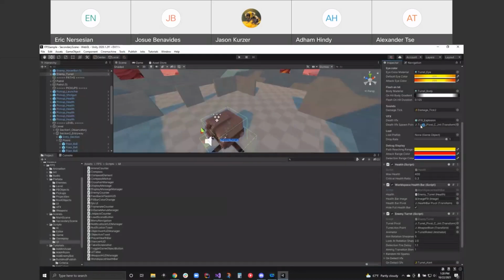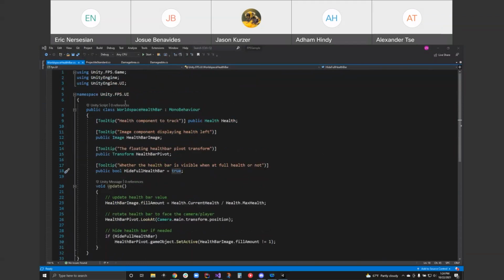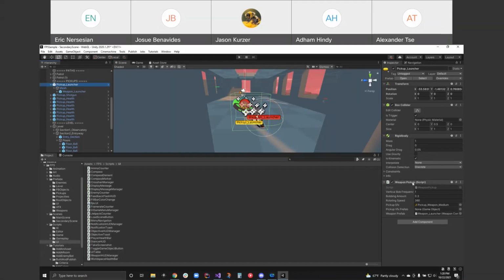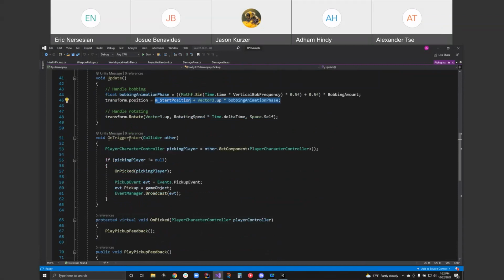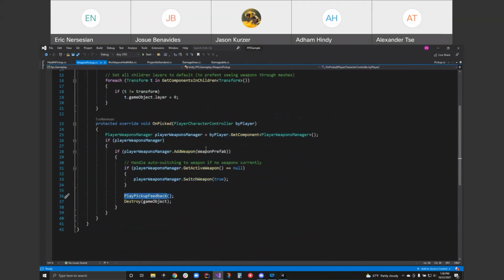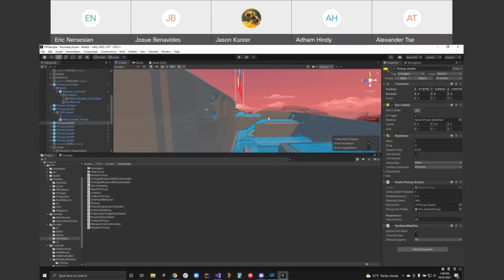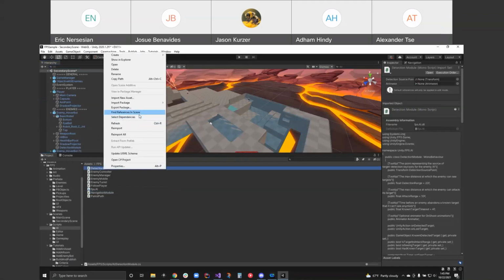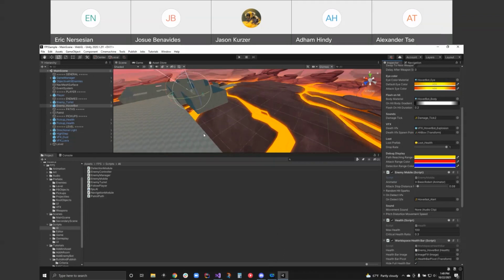IT286 Game Production 10/22/21